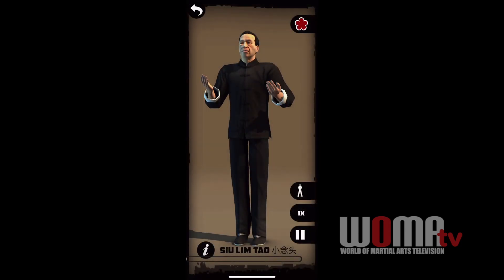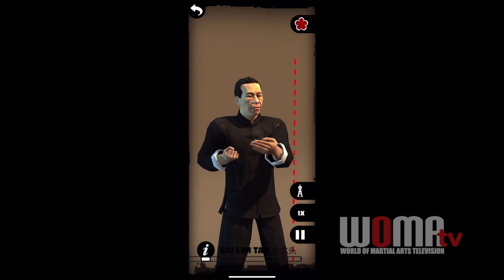Ip Man Wing Chun Kung Fu SLT App Real Review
Kurt Cornwell of MKG Kali tests out the Ip Man Wing Chun Kung Fu SLT Training App from Samuel Kwok.

The Training App is a training system that works right out of your pocket.

The Ip Man Wing Chun Kung Fu : Siu Lim Tao app is the must have application for all Wing Chun practitioners.
Featuring a motion captured Siu Lim Tao performed by Grand Master Samuel Kwok.
The app includes detailed information about the Sui Lim Tao and is presented with stunning real time 3D graphics.

What does it look like?  What's it like to actually use?  Does it work?
Is it worth the money?

Does he rate it or rubbish it?  Check it out to see...

Real Review by: Kurt Cornwell is a life-long student of martial arts. He is the founding instructor of MKG (Minnesota Kali Group) Detroit, the HQ for the MKG Method of Martial Art for the state of Michigan. He is a member of the MKG, Inosanto, and Ghost Elusive Combat Instructor Associations, and a student of a variety of combat methods.